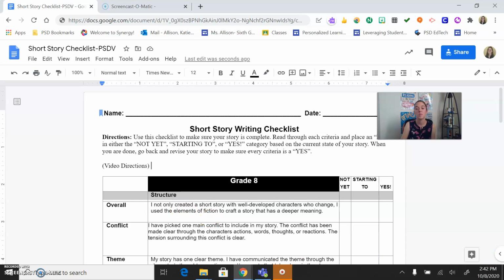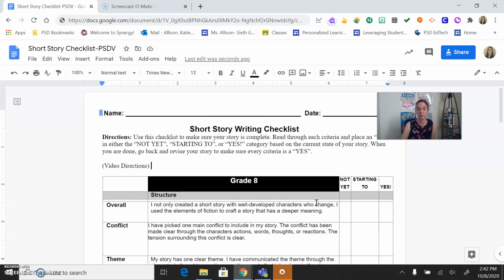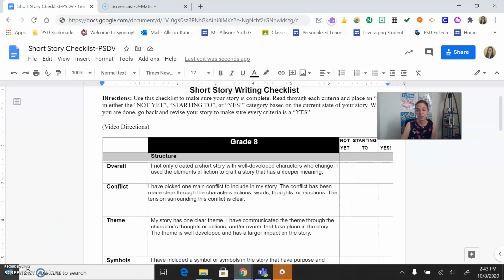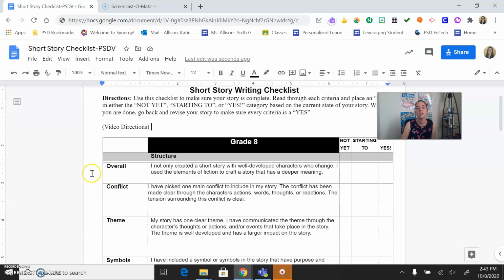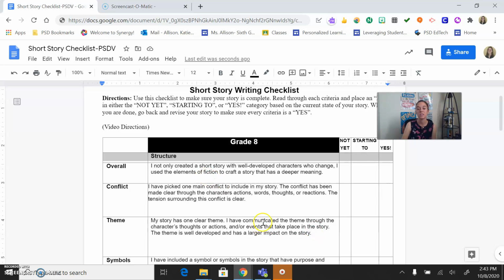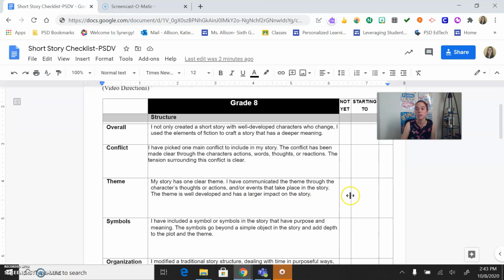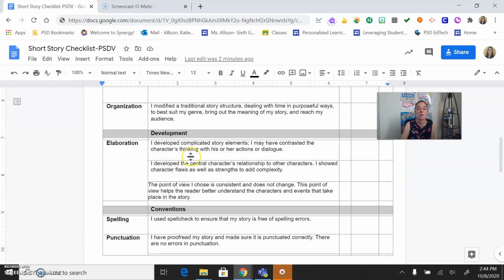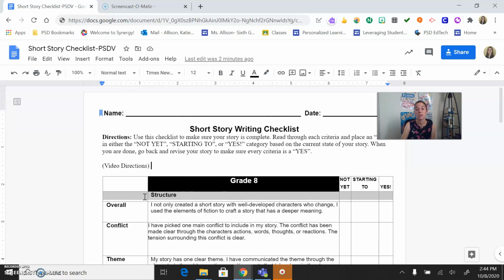Short Story Checklist